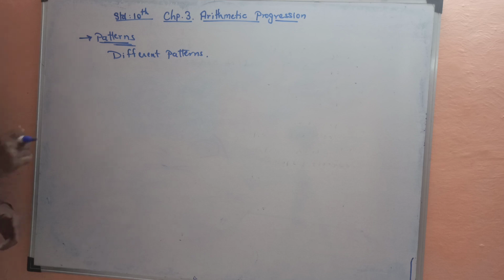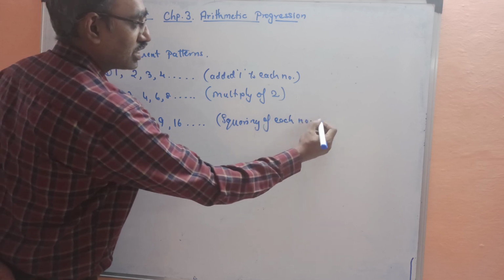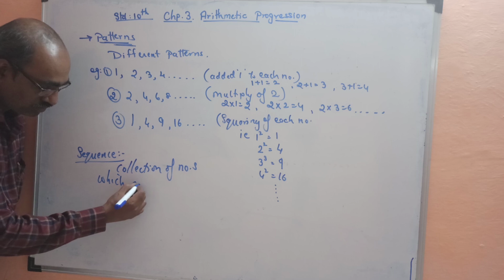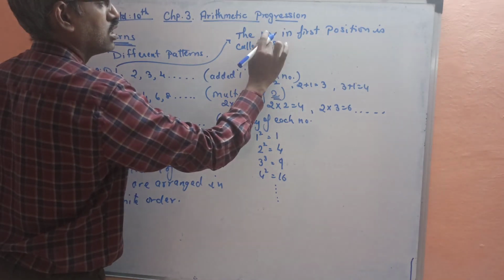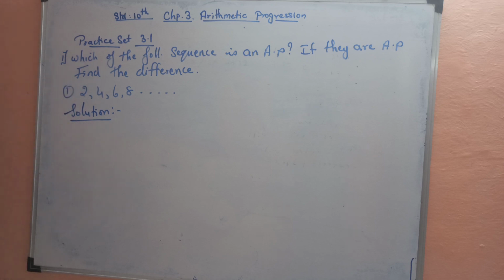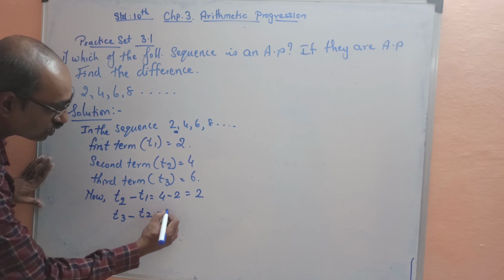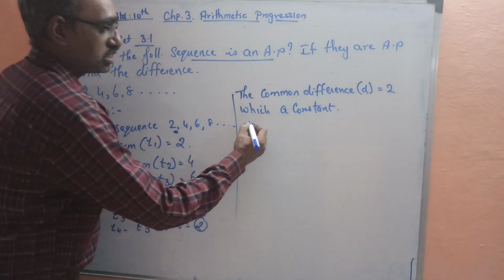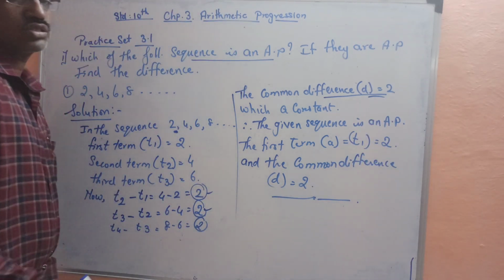Std 10 Chapter 3 Arithmetic Progression Practice Set 3.1 question no 1.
find whether it is an AP, Find the first term
find a, find t1, find the common difference, find d, what is the common difference (d), what is d, what is t1, what is term.